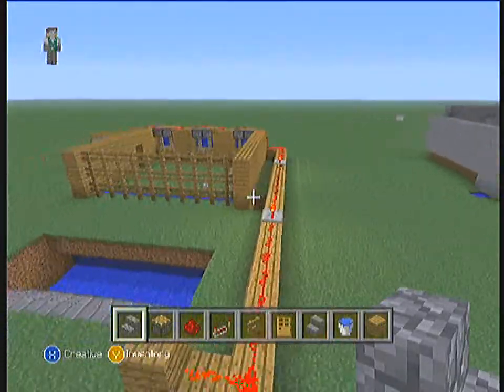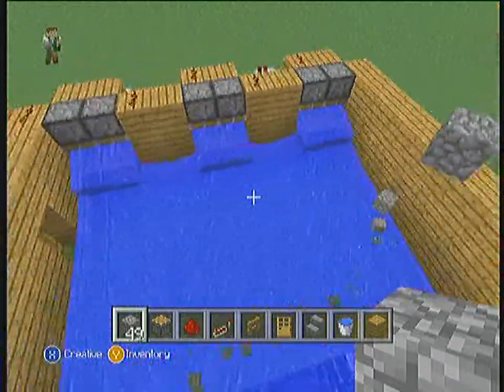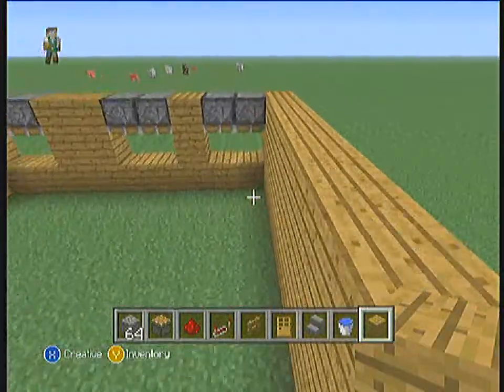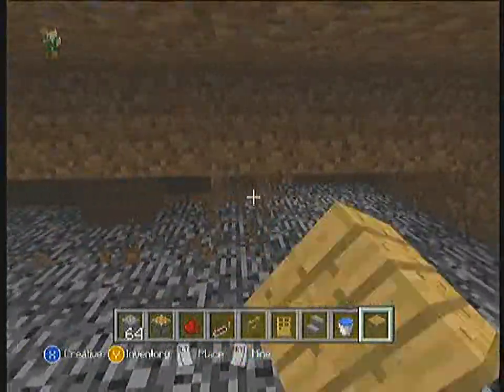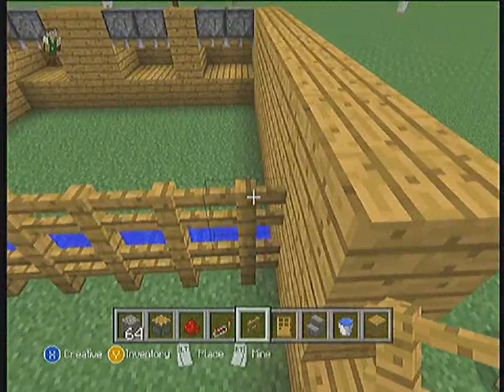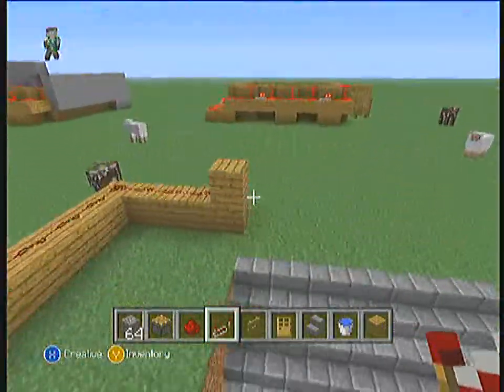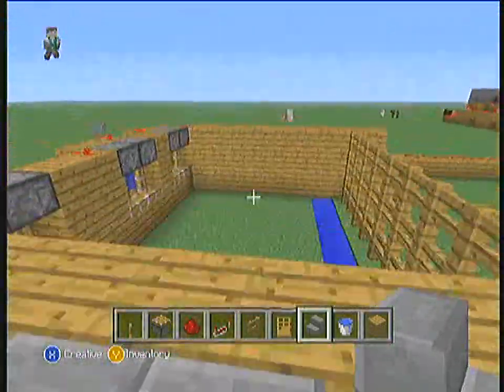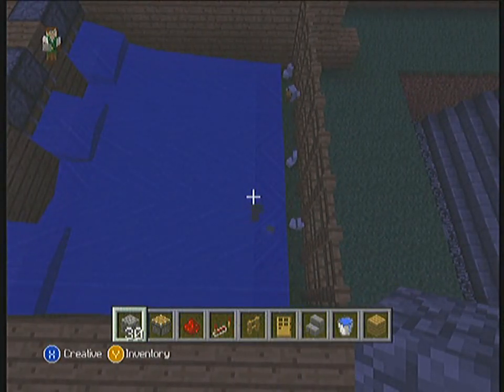chicken farm tutorial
automatic chicken farm